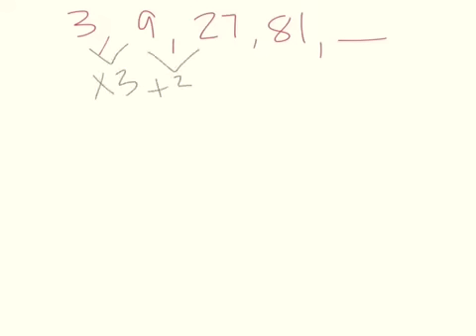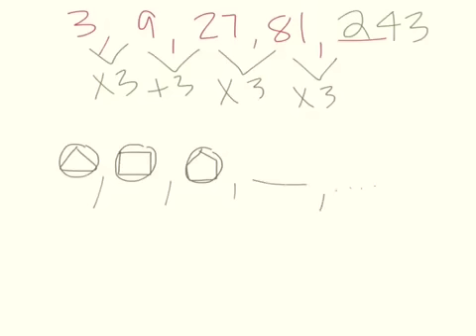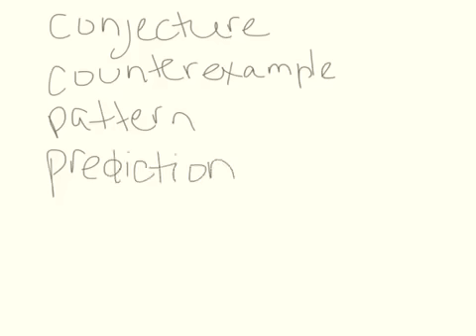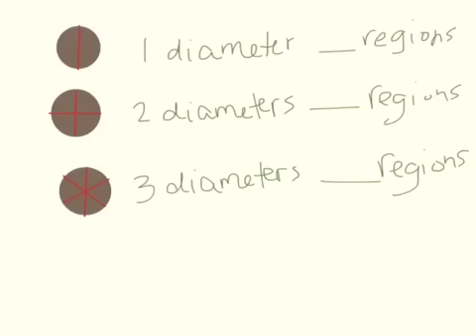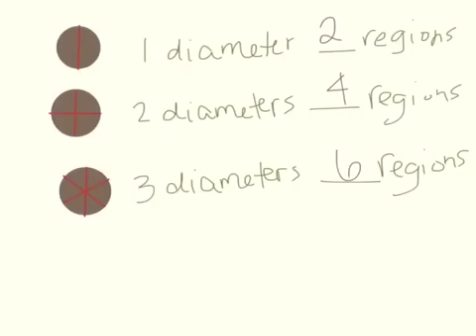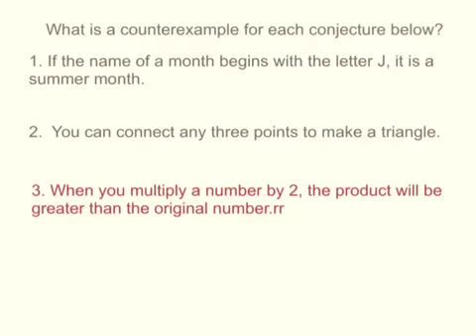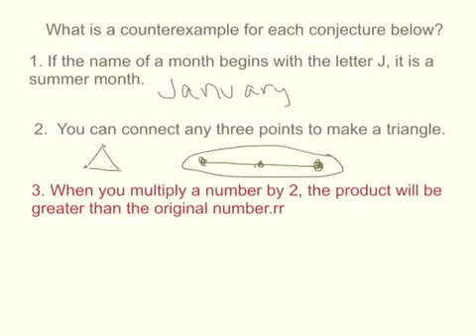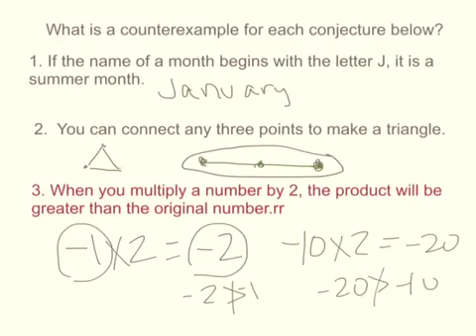Patterns and Conjectures 2-1 Anderson